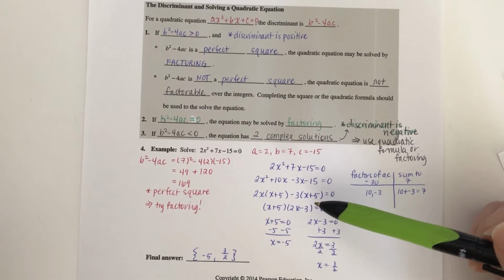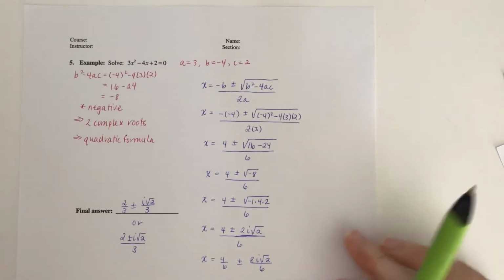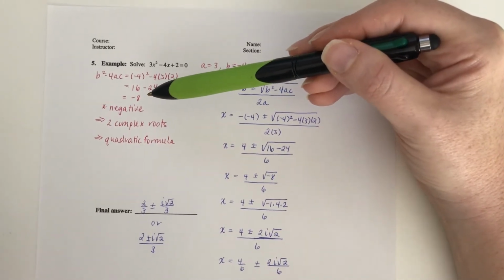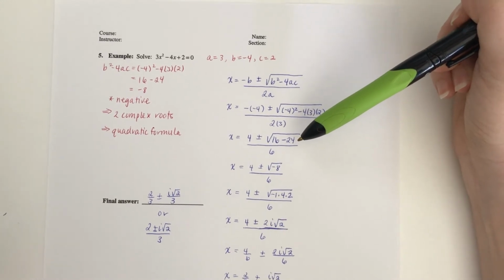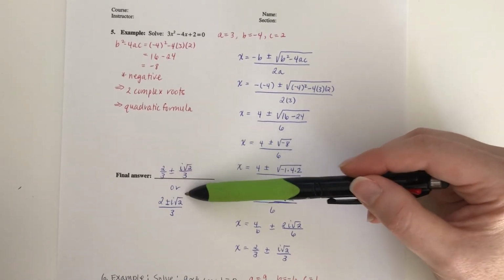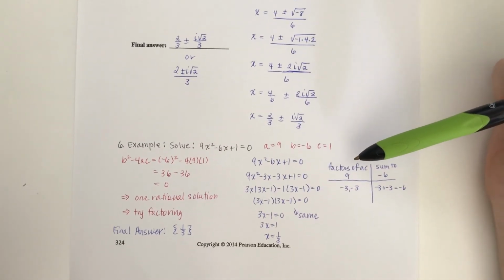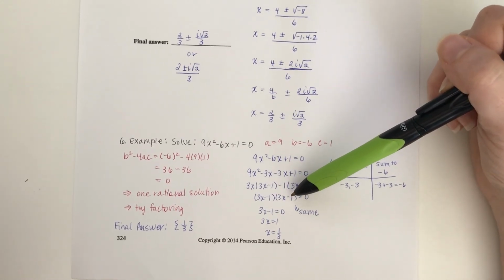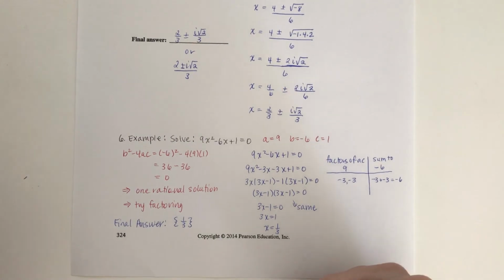MATD 0390 Section 7.2 The Discriminant